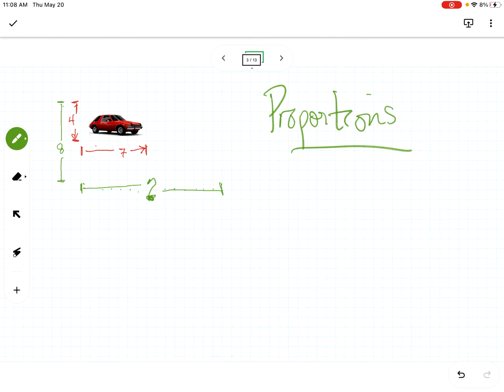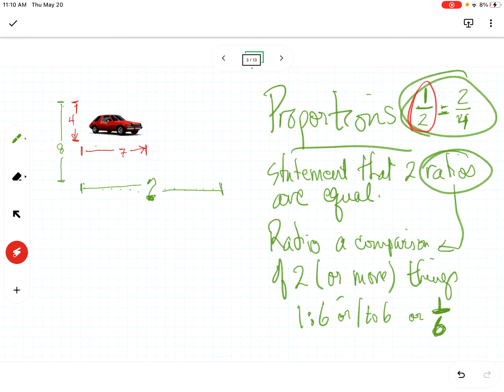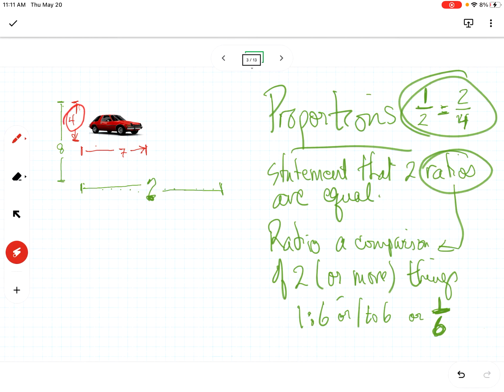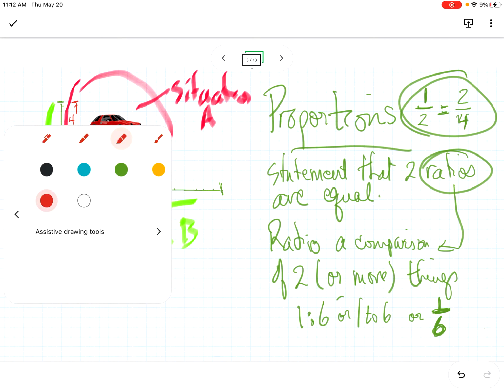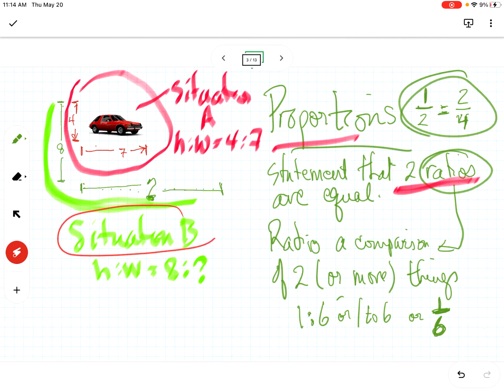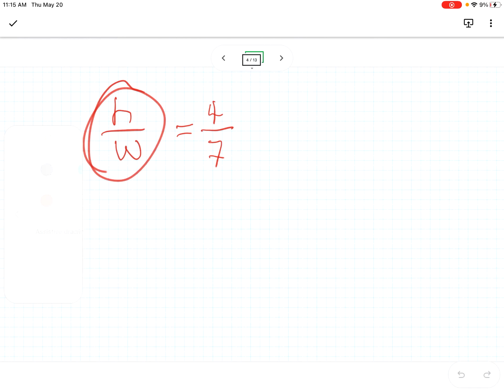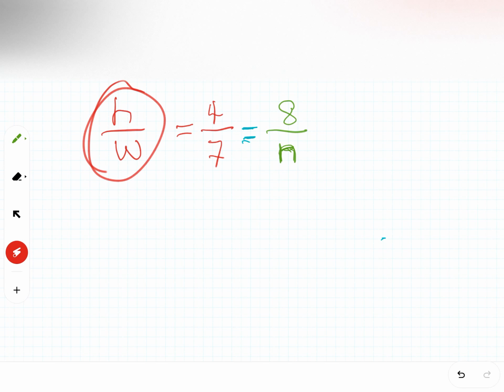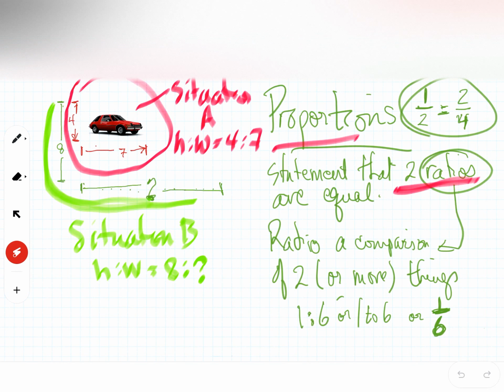How to use proportions to solve problems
A guide to making proportions work for you (with a cameo by the AMC Pacer)